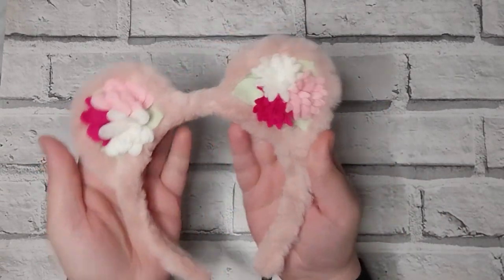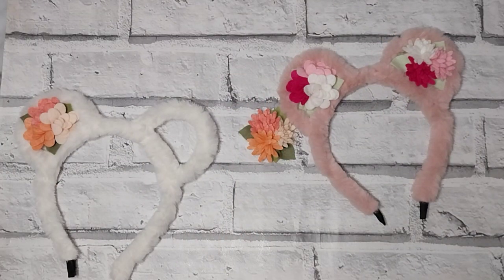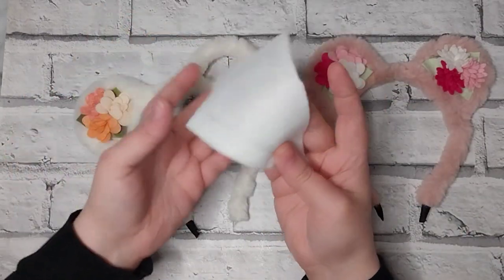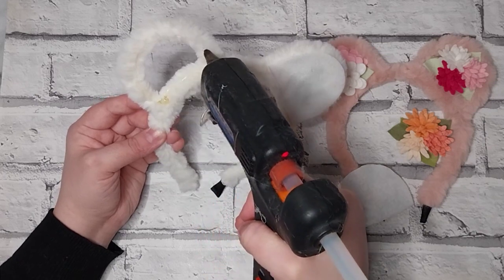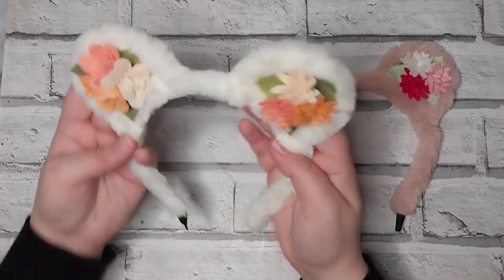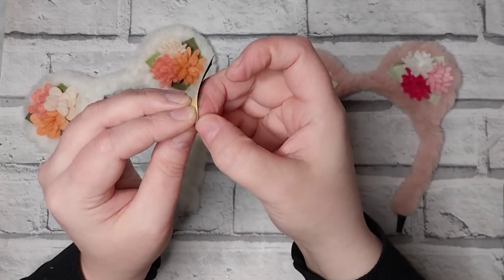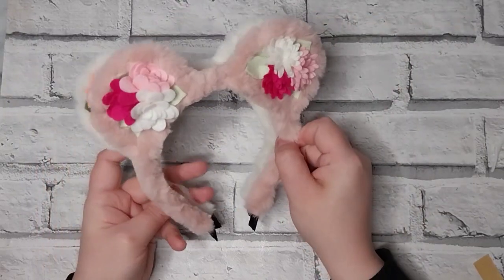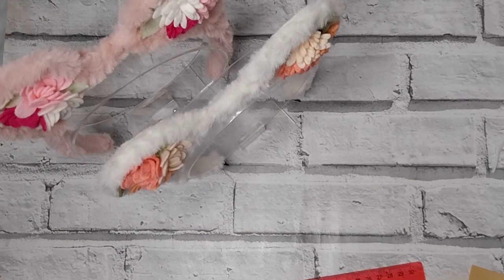How to make a floral Teddy Bear Headband, DIY Teddy Bear Headband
How to make an adorable Teddy Bear Head using ready-made made trio sets from The Pretty Petal Shop

The Furry Teddy bear ear headbands are from Ali Express the where 10 for £9.89

Headband foot tape I purchased is from Ali express I got 2cm version

I'm always happy to help if you are struggling with any part of the tutorial and need more advice